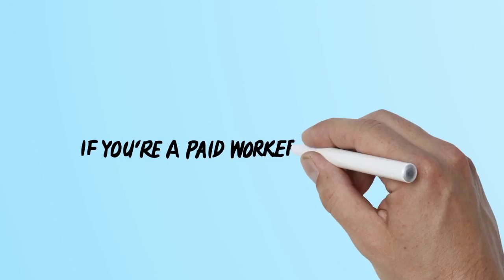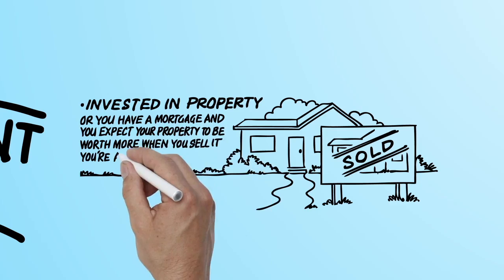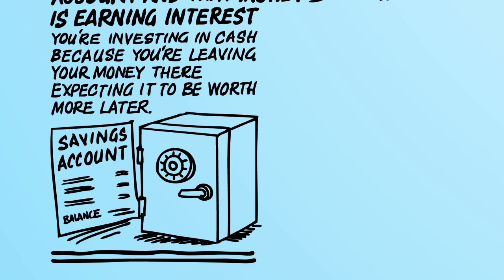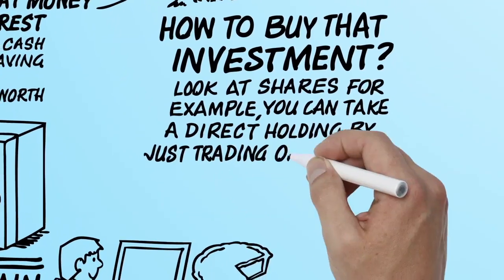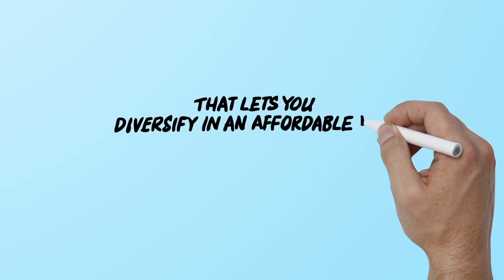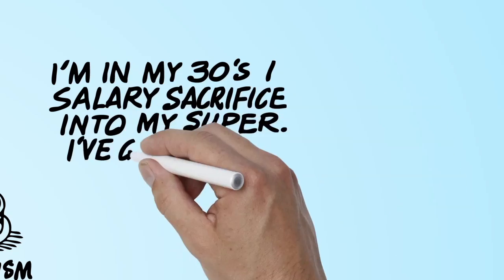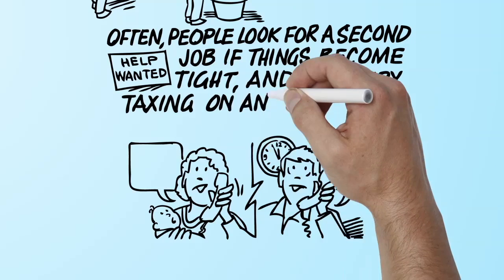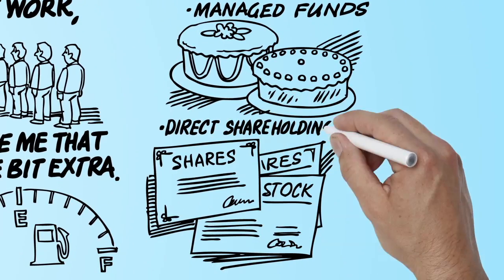All about investing - investment basics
Jeff talks about setting financial goals and makes it easy to understand how you can make the most of your superannuation fund and investment opportunities.